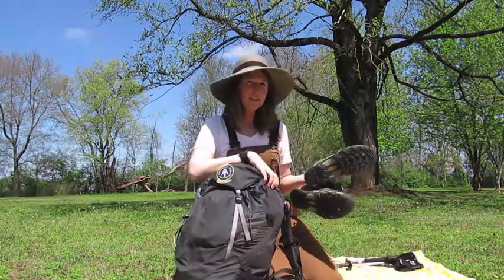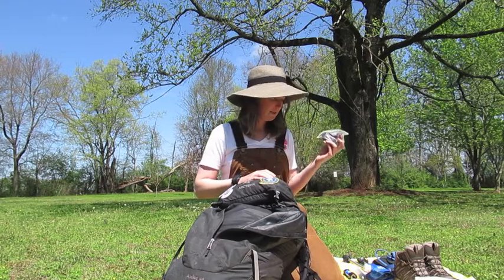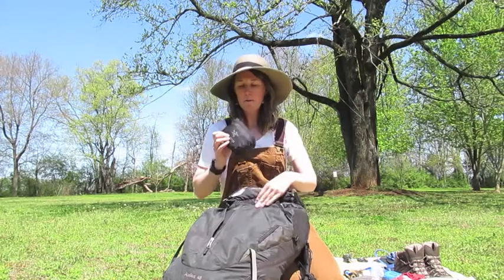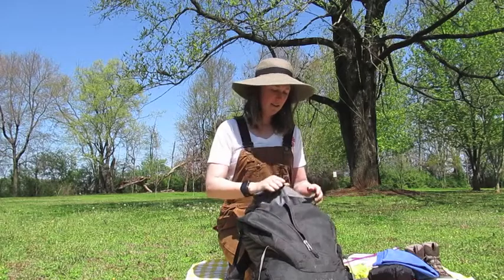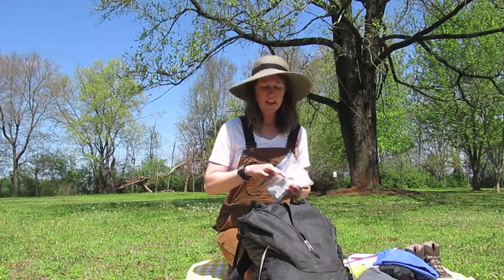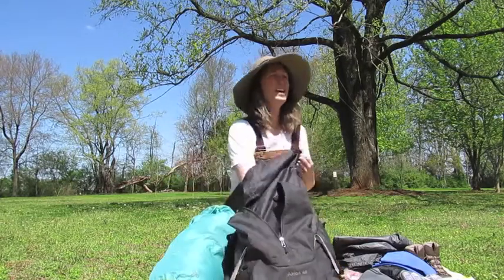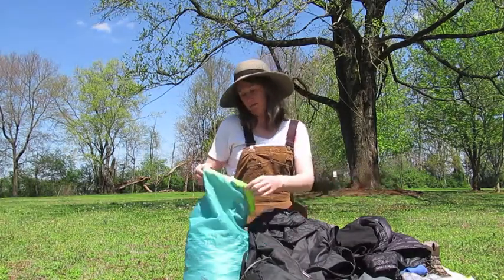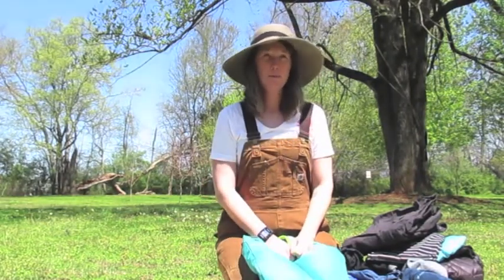NEPAL’S ANNAPURNA CIRCUIT GEAR LIST🎒 | backpacking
Sara shares her gear list she's taking on the Annapurna Circuit in Nepal as in April 2018.